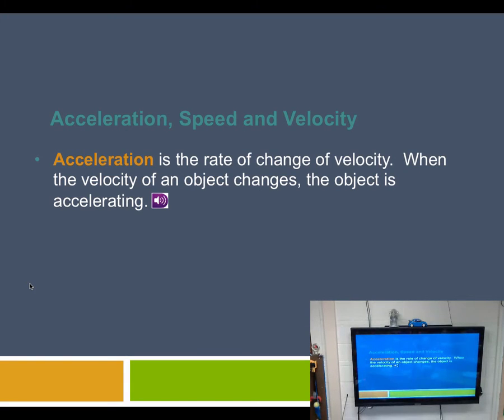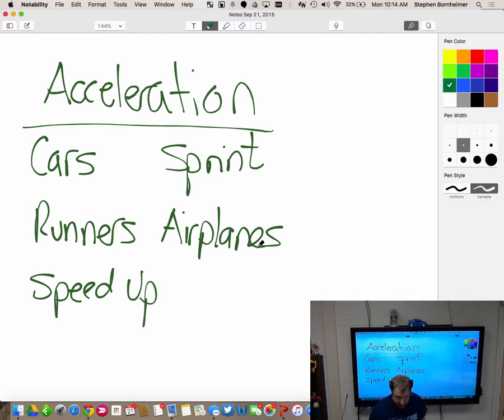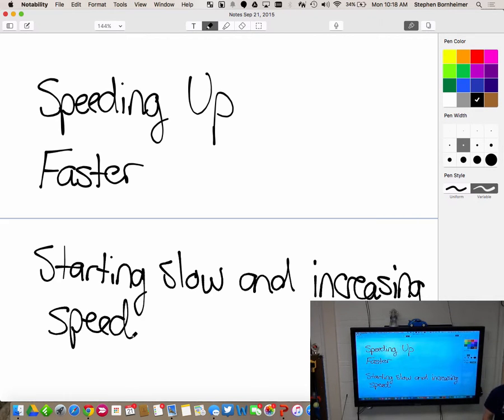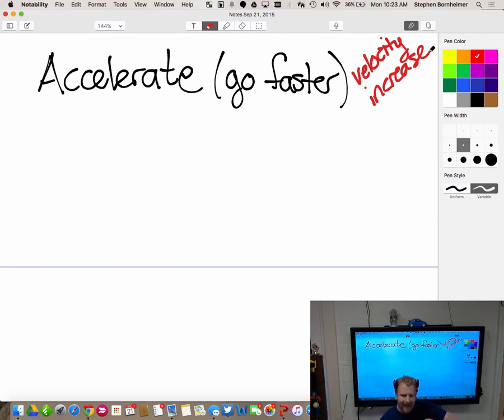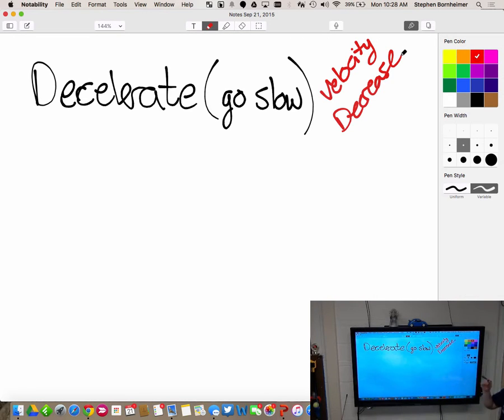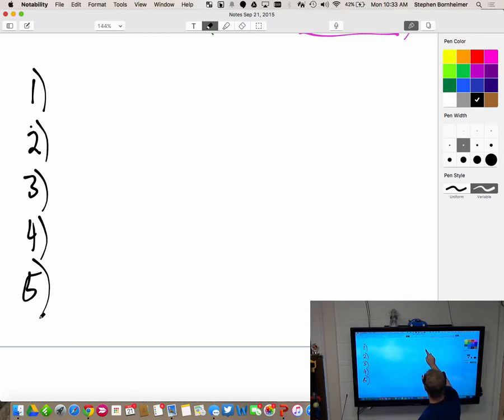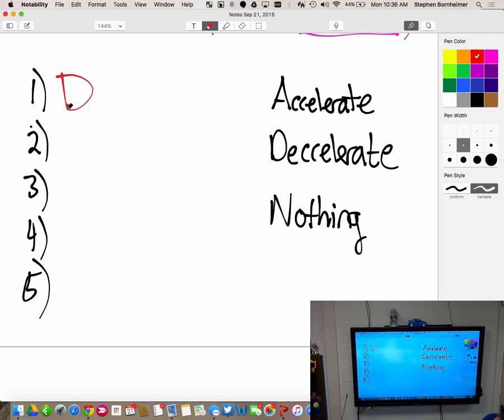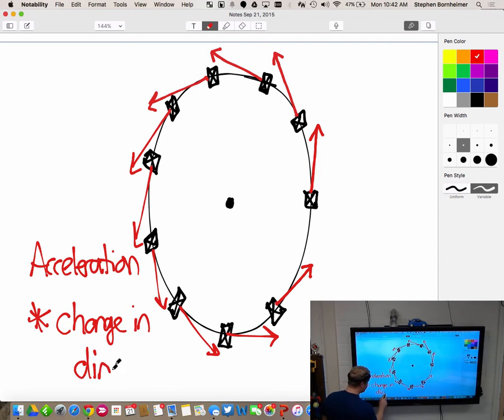Introduction to Acceleration